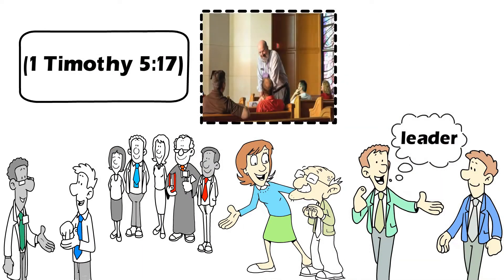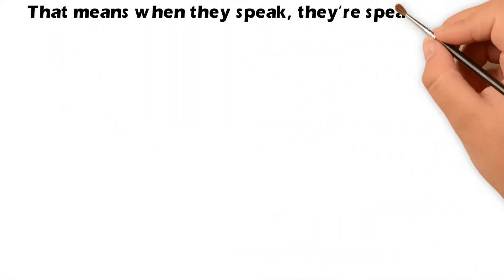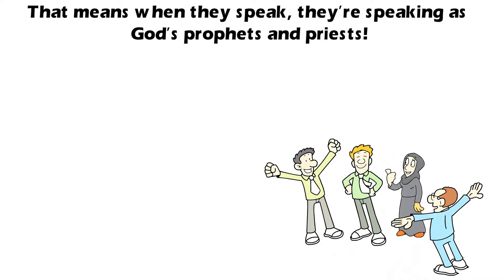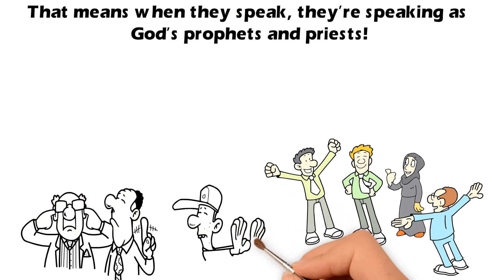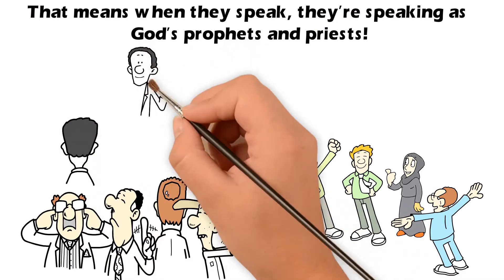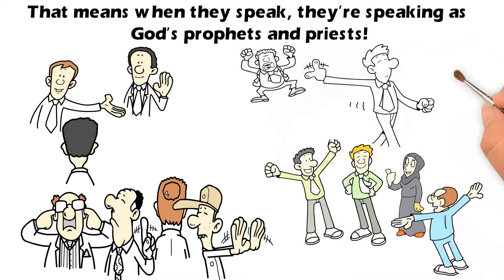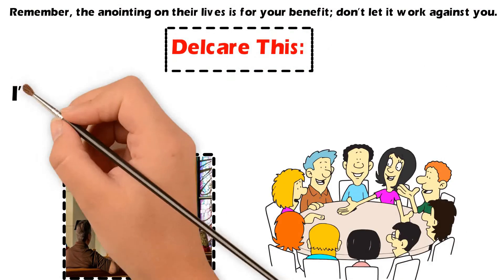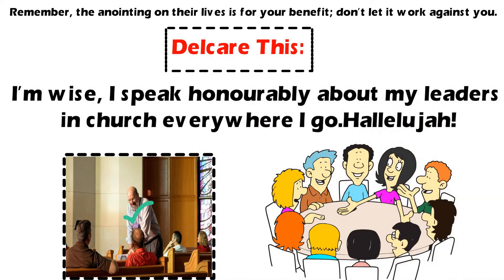CHRISTIAN KIDS DEVOTIONAL | RHAPSODY OF REALITY EARLY READERS | SPEAK HONOURABLY ABOUT YOUR LEADERS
CHRISTIAN KIDS DEVOTIONAL | RHAPSODY OF REALITY EARLY READERS | SPEAK HONOURABLY ABOUT YOUR LEADERS | JULY SERIES | WEEK 2 -SATURDAY

Pastor Chris Oyakhilome inspires our Christ embassy kids in the rhapsody of realities early readers and devotional for kids and also the kids teevo bible sudy for children.

This is a great tool for kids sunday school to learn great virtues in children ministry. It can also be used for puppet story for kids in sunday school lessons and other childrens ministry videos and children bible teaching ,christian puppetry,

kids bible lessons and kids church online services can also take advantage of this great bible study whiteboard illustration story for kids.

 SPEAK HONOURABLY ABOUT YOUR LEADERS

 _Let the elders who rule well be counted worthy of double honor, especially those who labor in the word and doctrine. 1 Timothy 5:17_

👤○o｡..👥..｡o○
Pastor Chris Says
Your leaders in church are specially chosen by God (Ephesians 4:11). That means when they speak, they’re speaking as God’s prophets and priest! This is why you must honour and respect them. Don’t join those who talk carelessly about church leaders; instead correct them. If they refuse to listen to you and stop, then stay away from them.

Therefore, honour your leaders in Church; by speaking well of them wherever you may be. Remember, the anointing on their lives is for your benefit; don’t let it work against you.

^📖 Scripture Reading
1 Chronicles 16:22

    Say This
:..｡o○🗣○o｡..
I’m wise, I speak honourably about my leaders in church everywhere I go. Hallelujah!